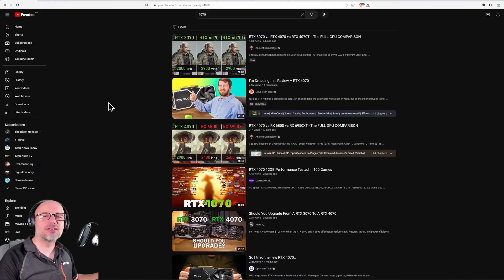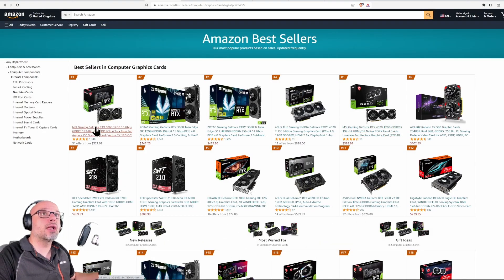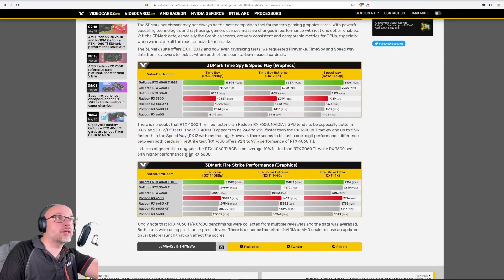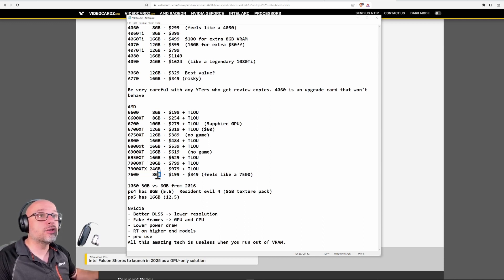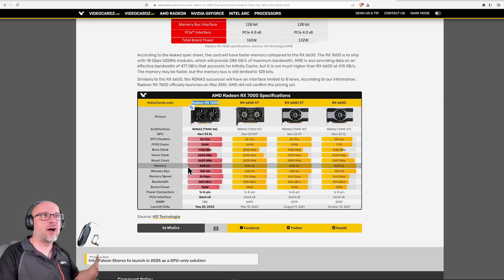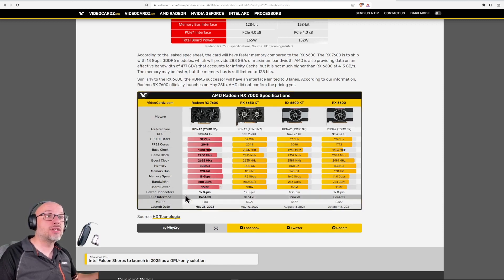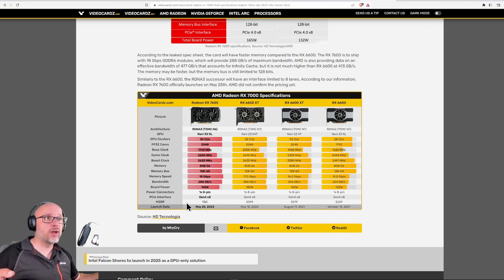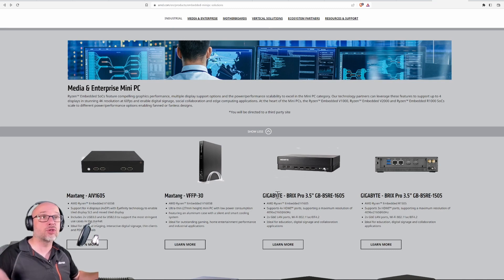Is this the best generation of GPUs and is AMD secretly genius?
This is obviously the best generation of GPUs ever. Why people aren't more excited and prefer past generation GPUs then?